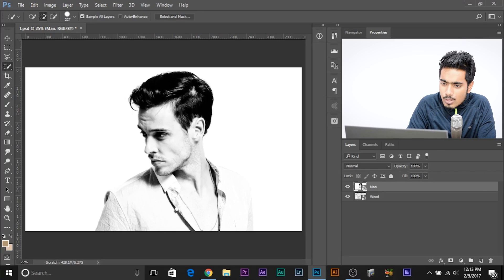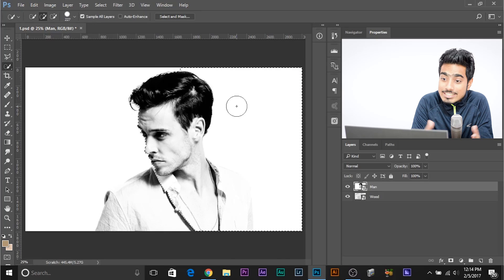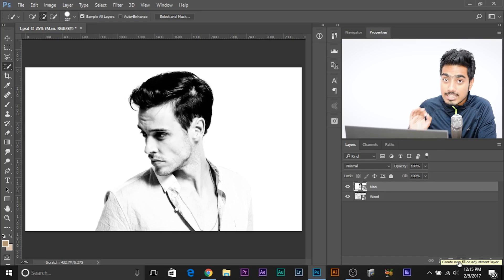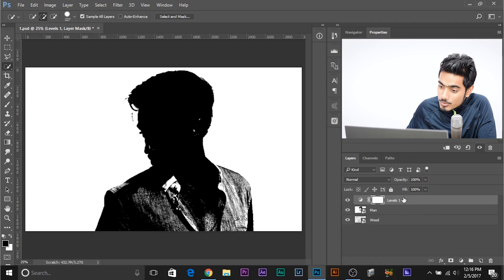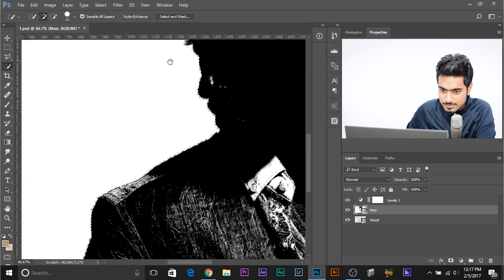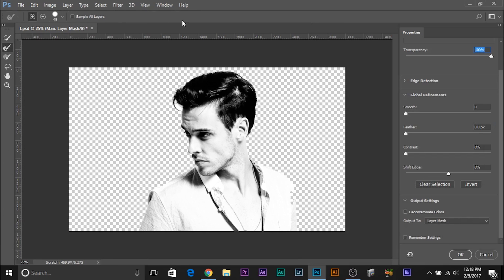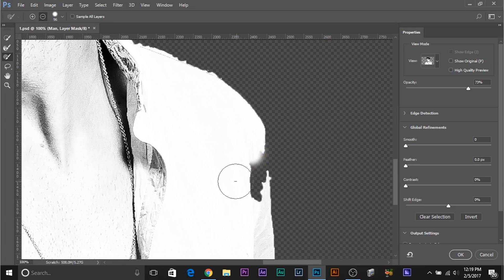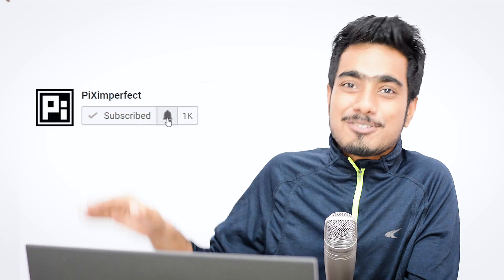Making Difficult Selections Using Adjustment Layers in Photoshop CC 2017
Learn how to make impossible selections in Photoshop with quick selection tool when you barely see the edges. In this video, we will cut the image from the background which is very similar to the subject's color and tonality, that has almost no contrast with the subject.

Using quick selection tool for objects that are similar in color or brightness is nearly impossible. When there is a defined edge or enough contrast between the subject and the background, using quick selection is a breeze, but on the other hand, cutting out similar objects can be a huge pain in the neck and you might be convinced and compelled to use manual tools like pen tool or lasso tool. But using this technique, you can make your quick selection tool lock right at the edges which even your eye couldn't see and make the selection much more accurate and faster for you. Although, occasionally you might have to tweak the selection or refine the edges. Either way, it gives you a good starting point.

In this tutorial, I have used an example image which is high key and the subject is very bright and so is the background. Out objective is to erase and replace the background and create a mask. But, if you try to use quick selection in the same image without any modification, the selection will spill out. In this we will try to make the edges visible. How? By using adjustment layers. And since adjustment layers are temporary, once your selection is done, you can easily delete the adjustment layer.

►Send Your Swag:

Unmesh Dinda
Dholasan Road
Ahmedabad-Mehsana Express Highway
Mehsana - 384435
Gujarat